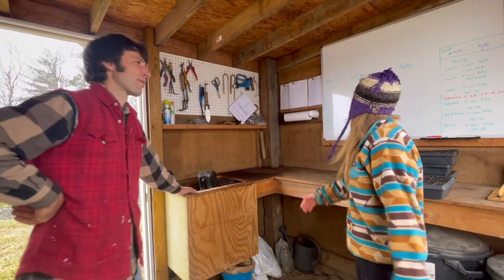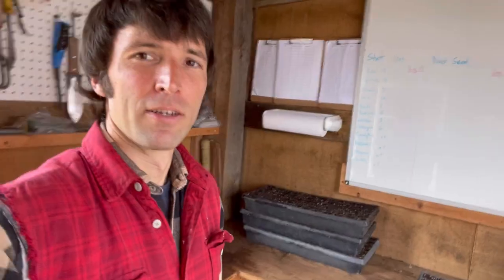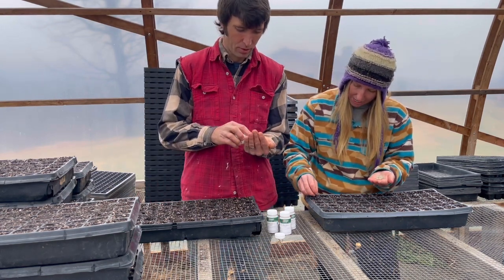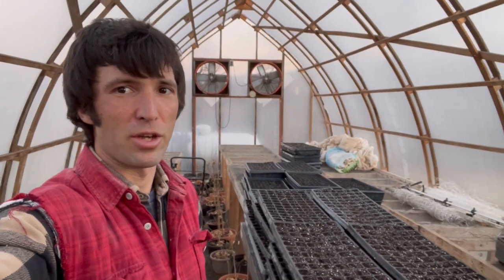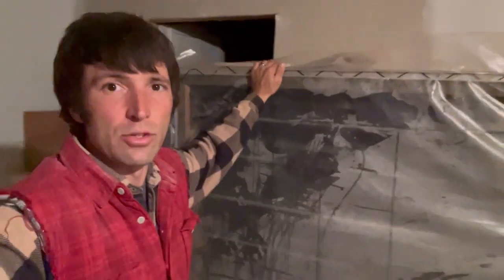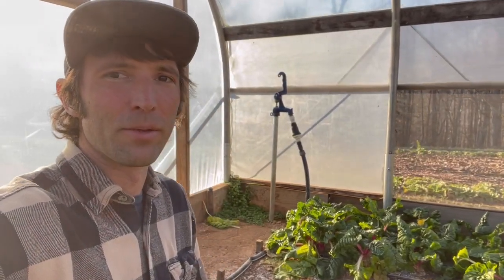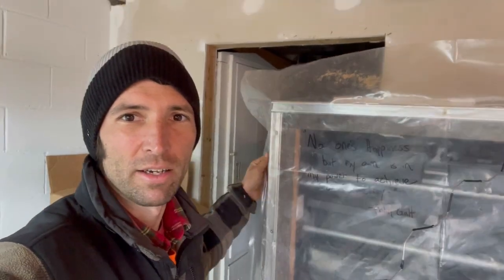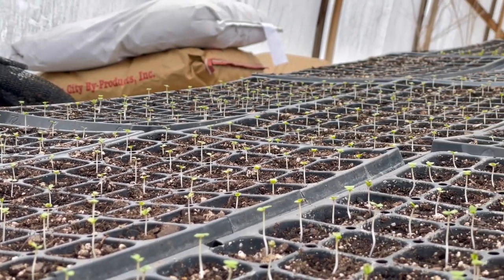Vegetable Farming starts now!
Week 4/2021 at Wild Hare Farm. This week we start our first seeds of the year and move them through the germination chamber then back into greenhouse.

Wild Hare Farm is an organic vegetable farm growing on ~1 acre in southwest Virginia.

Find us @wildharefarm